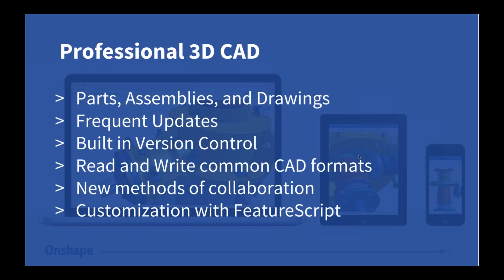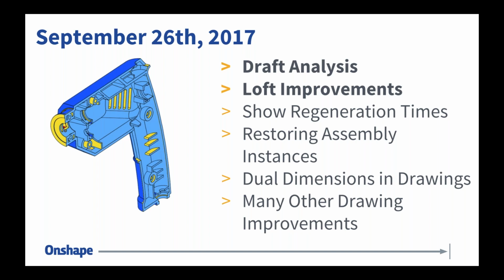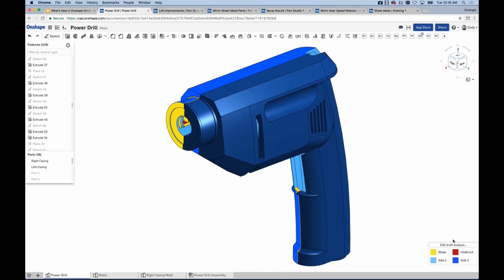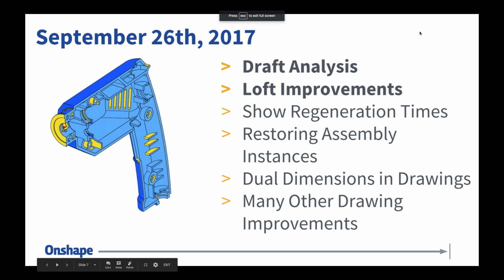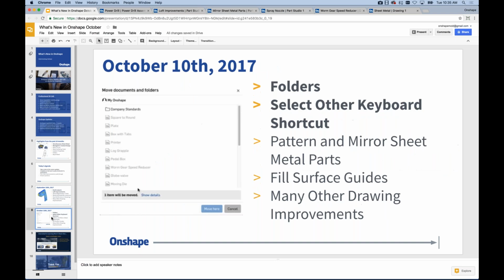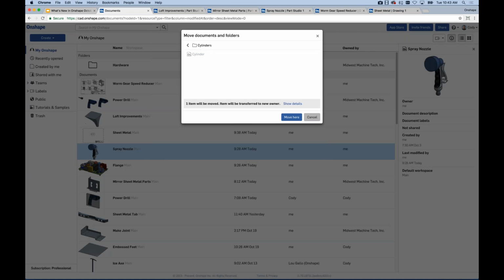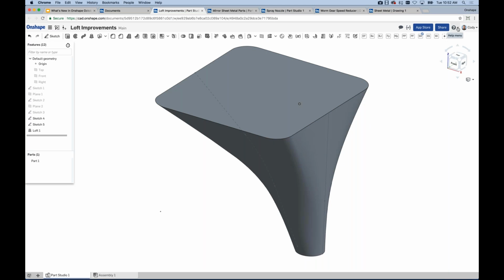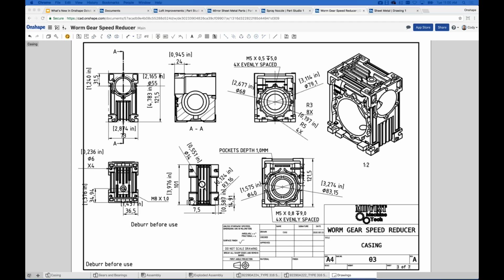Webinar | What's New in Onshape (October 25th, 2017)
In this webinar recording, we will focus on all the new features announced in the past month. We will walk through examples of each of the new features and discuss where they can be used.